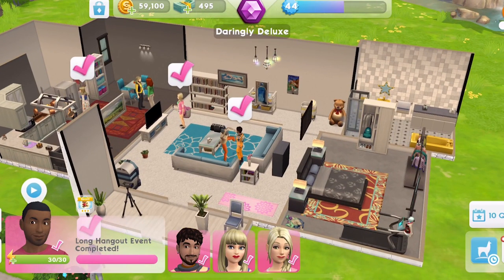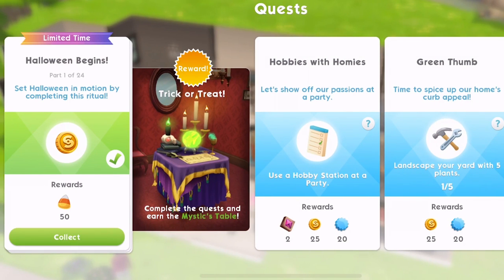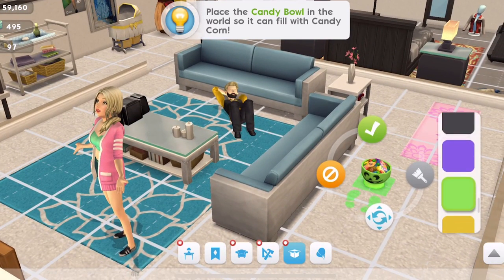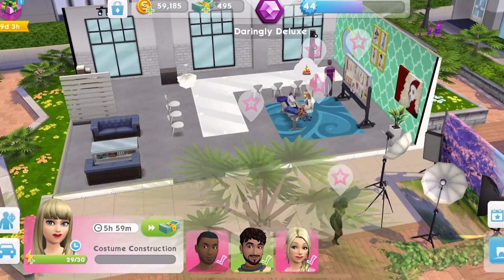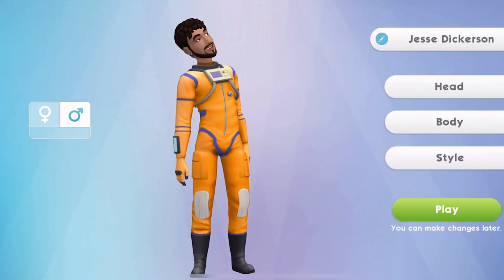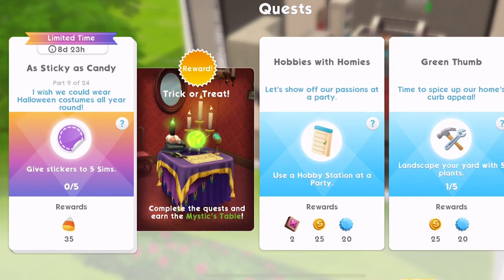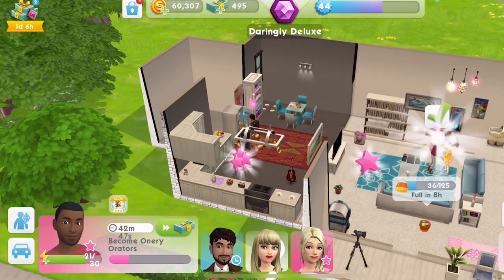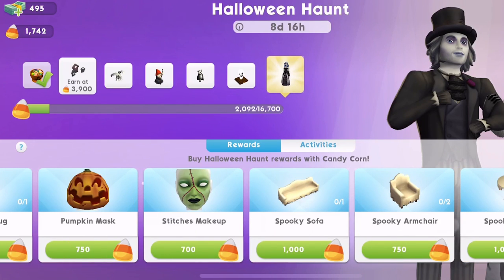Sims Mobile 😈🎃 HALLOWEEN HAUNT EVENT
In this episode we begin the new Halloween Haunt event in Sims Mobile where we collect candy corn to win loads of amazing Halloween goodies from spooky armchairs and tables, to Halloween outfits and decorations.

Music Credits